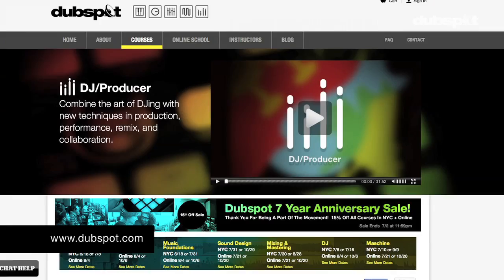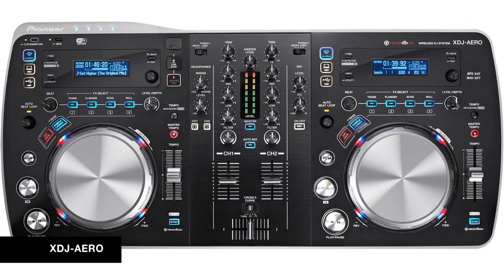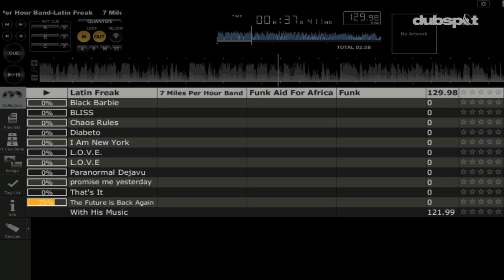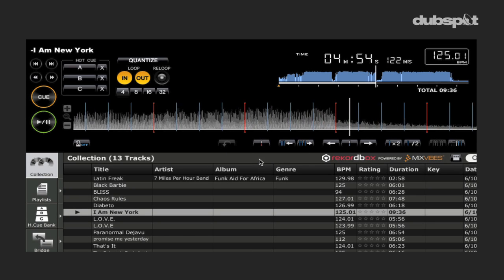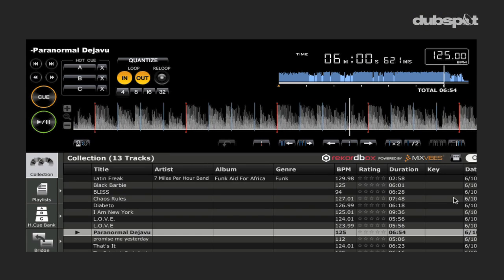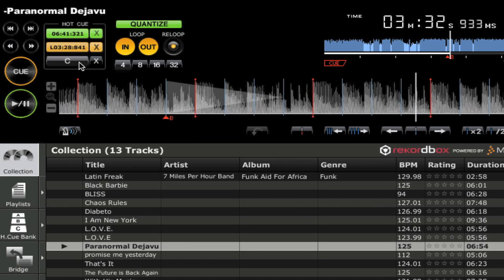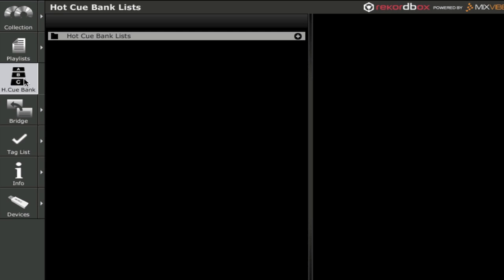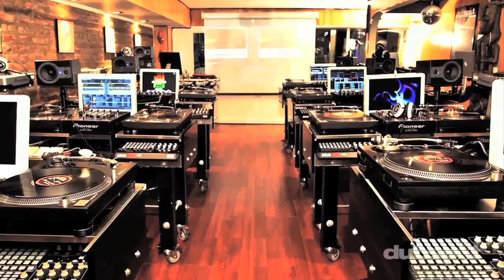DJ Tutorial - Pioneer RekordBox App Pt 1: Overview + Features w/ Abe Duque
In this tutorial, Dubspot instructor and DJ/producer Abe Duque introduces Pioneer's RekordBox DJ music management software. In part one of this tutorial he discusses the key features of this application including beatgrid operation, setting cue points, exporting files, and wifi mobile connectivity. Watch "DJ Tutorial - Pioneer RekordBox App Pt 2: Tips + Tricks w/ Abe Duque"

 Vine: @Dubspot